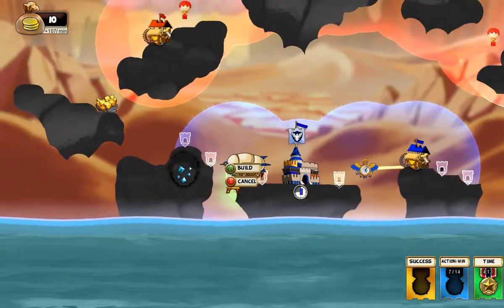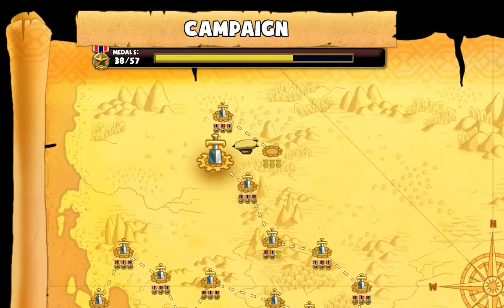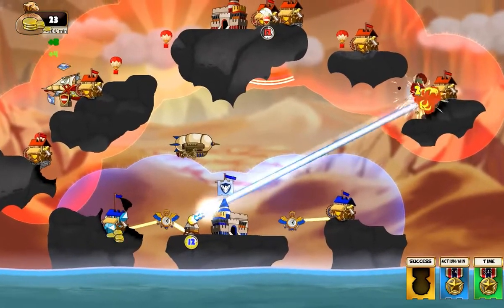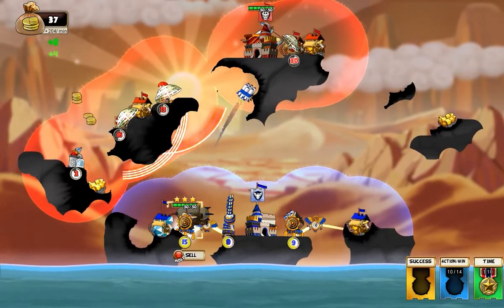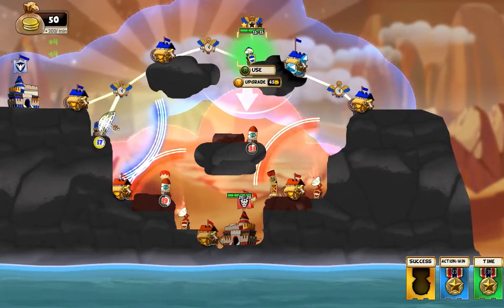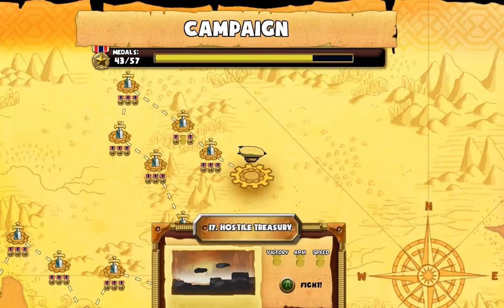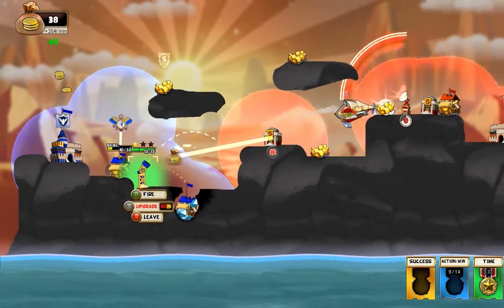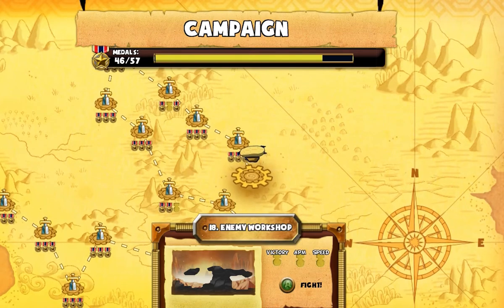Cannon Brawl Gameplay Showcase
About the game:
Cannon Brawl is a 2D action strategy game with big explosions and destructible terrain. Command the action from your airship to build cannons, capture mines, expand your territory and more. Choose from a multitude of buildings, cannons and towers to assemble a force that will rain destruction from the sky and defeat your enemy! Advance your military campaign across the map in single player mode, or duke it out in multiplayer mode.